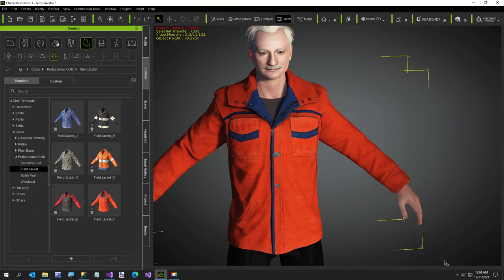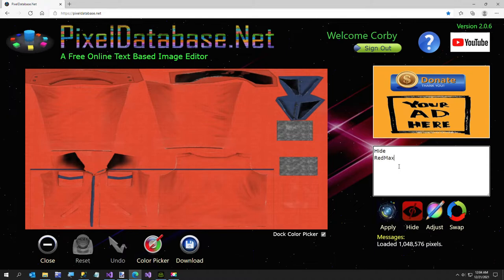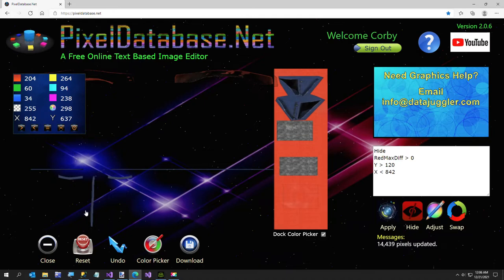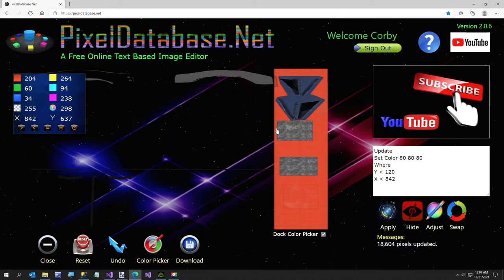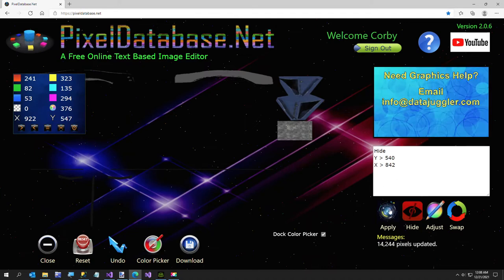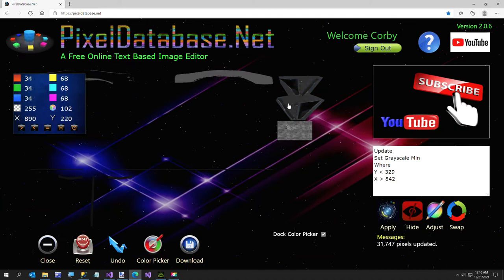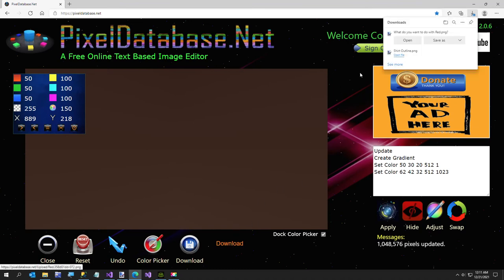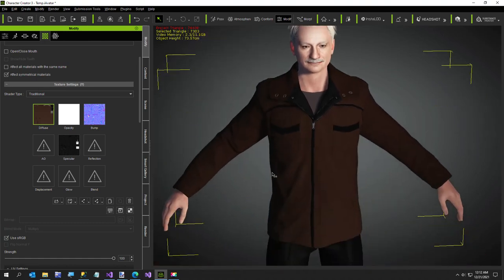Advanced Image Editing for Character Creator with PixelDatabase Net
In this video I convert a Field Jacket that is part of the Professional Outfit collection to a more stylish look using my free site PixelDatabase.Net.

In the first part I hide all the red areas, then convert the blue to an almost black color. I got rid of a few buttons and created a brown gradient to give it a leather type appearance.

Let me know if you have any questions or video suggestions.